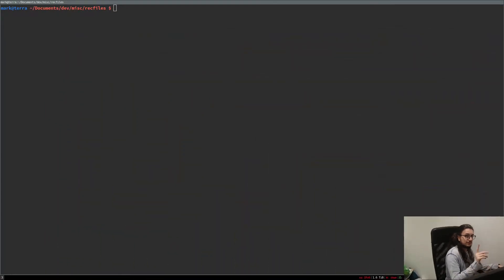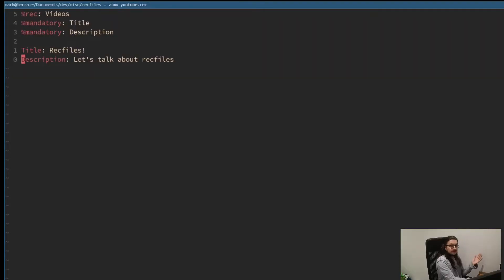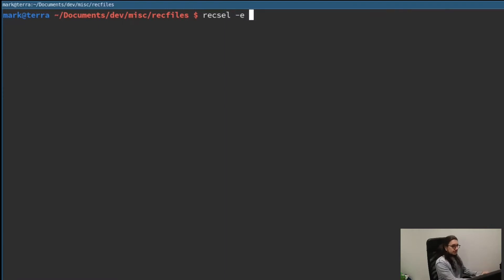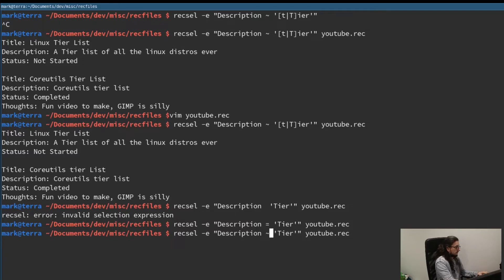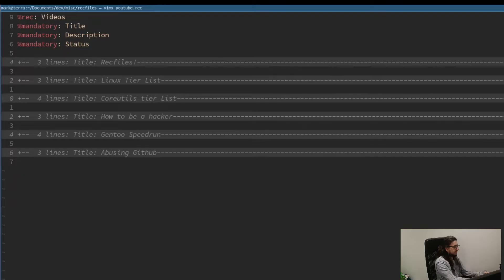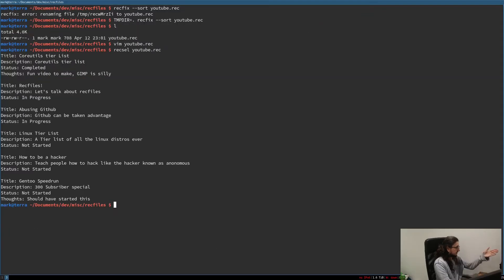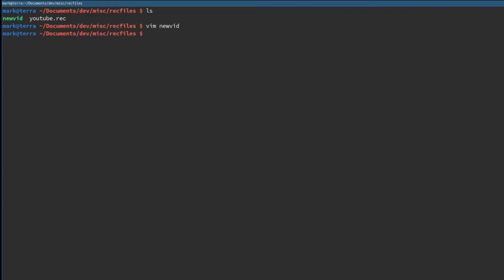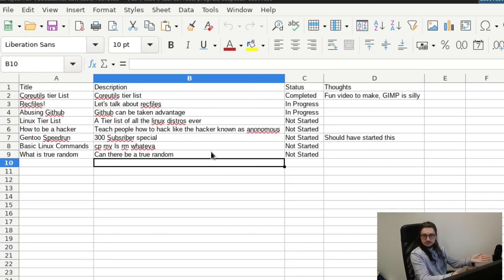The BEST database is PLAIN TEXT‽ (recfiles)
In this video we are talking about recfiles, a plain text database that for most peoples needs rivals that of traditional databases